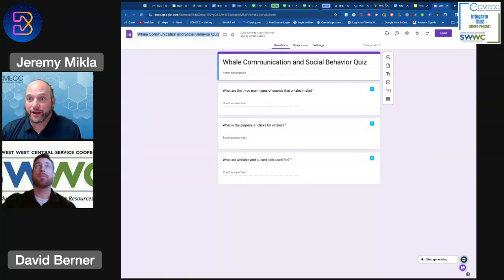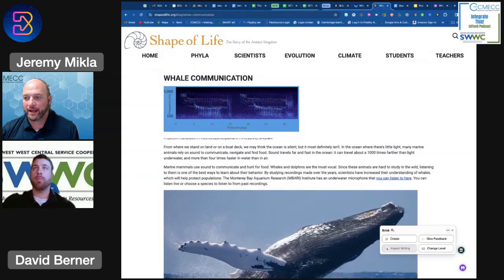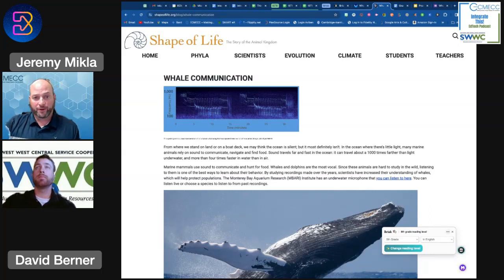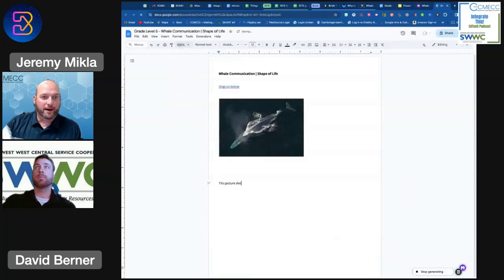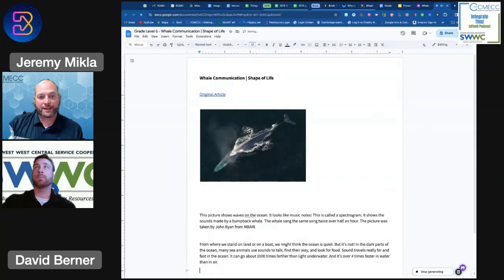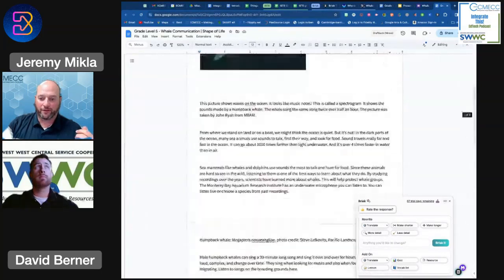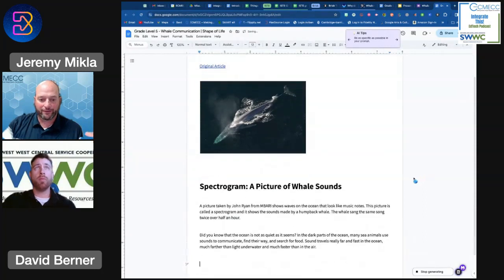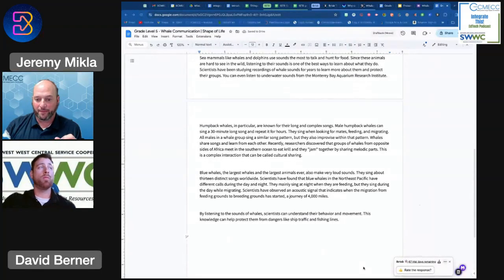Making Content Available for All Readers | Using Brisk AI's Text Leveling Feature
If you don't have time for the full Brisk to the Head of the Class: Unpacking Brisk AI for Educators video but are interested in how to Change the Reading Level of any Website or Article, then check out this shorter video.